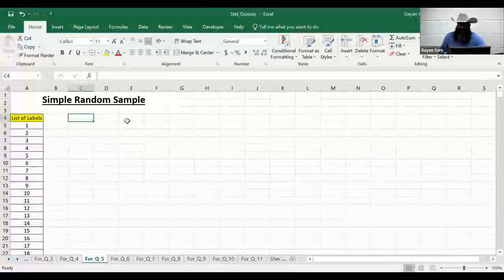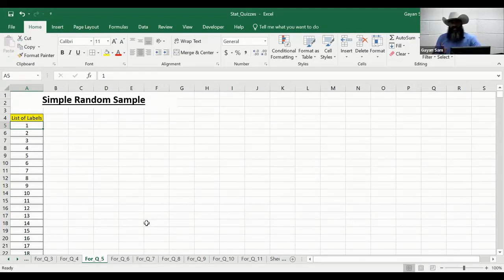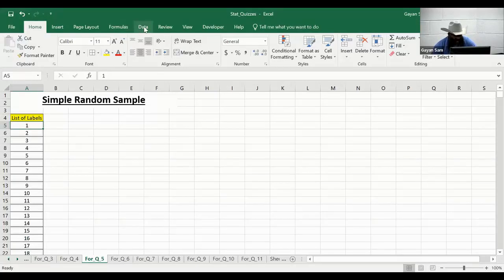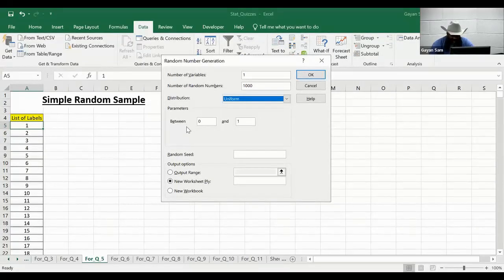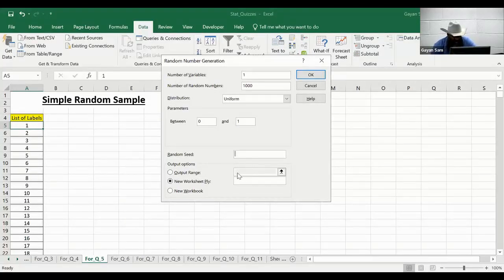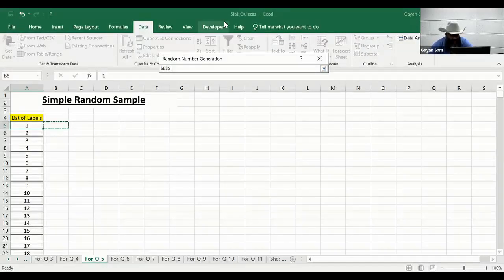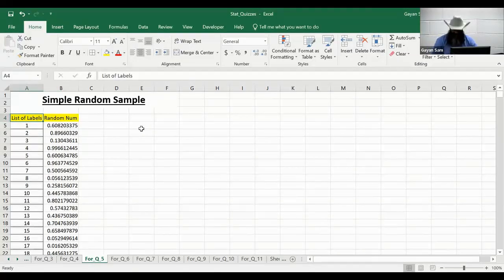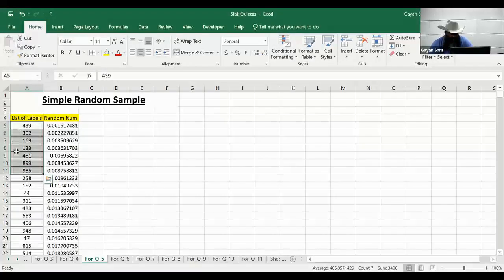Q5A: How to select a simple random sample using MS Excel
This video explains how to select a simple random sample using Microsoft Excel. The use of technology is the best way to select a random sample. Many people, when necessary, try to still rely on very old techniques, or instincts to select random samples. While the old techniques are often weak (example: selecting a winning name from a mountain of name cards, will not ensure the same probability for everyone in the pool, since a priority will be naturally given to the name card(s) on top), the samples selected on instincts are incorrect to be called random samples, since the person's natural bias is inherent with such samples.

Instead, you can use Microsoft Excel to select a simple random sample, quite efficiently and accurately, specifically using the Uniform Distribution, which ensures assignment of equal probability for every individual in the population to be selected to the sample.

While there are many other software too which helps you select a simple random sample, MS Excel is one of the easiest to learn.